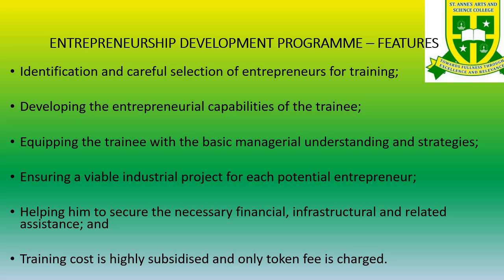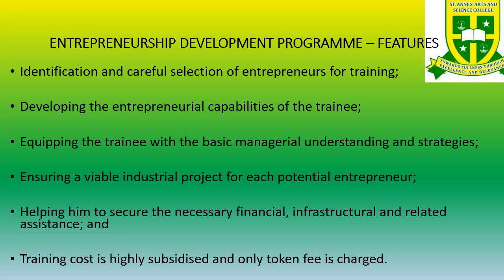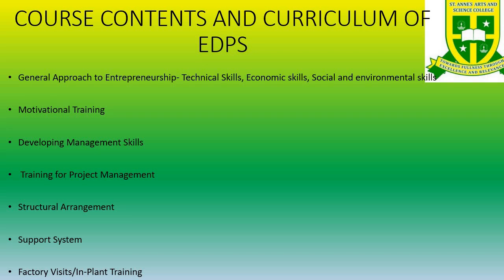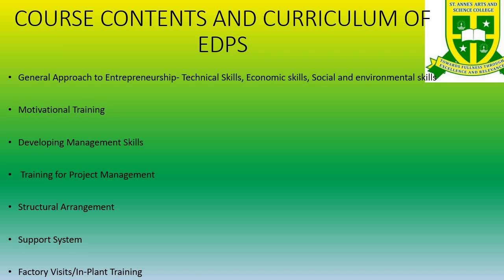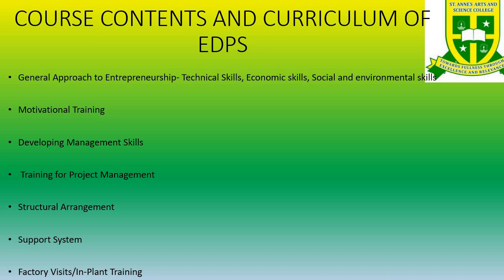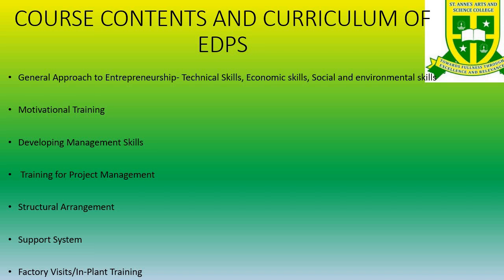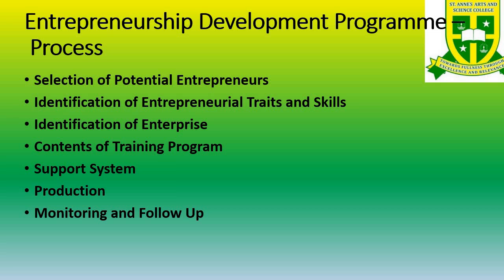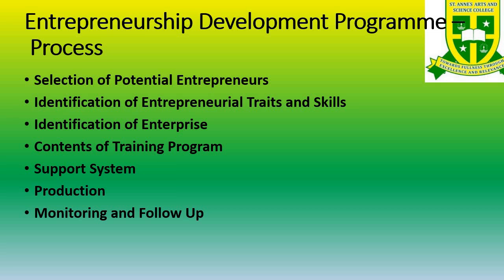EDP PROCESS & CONTENT